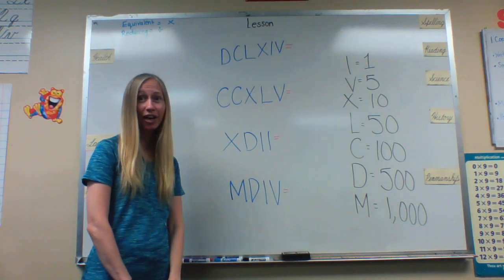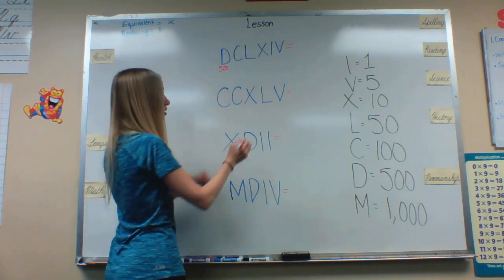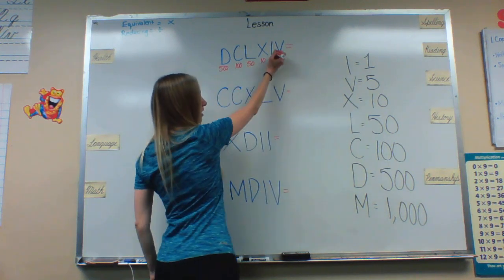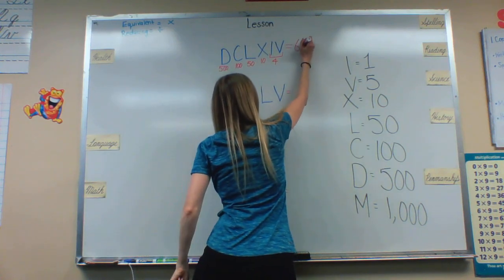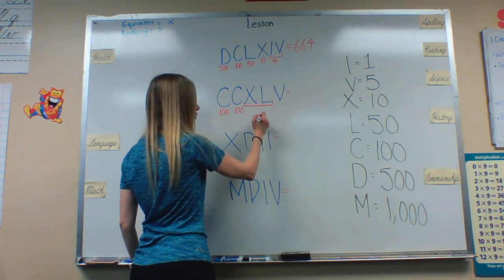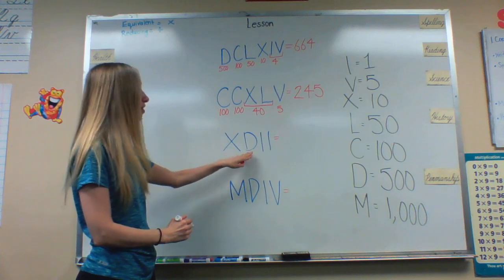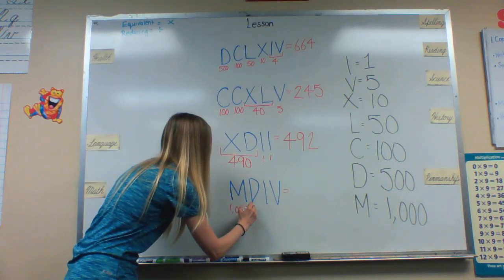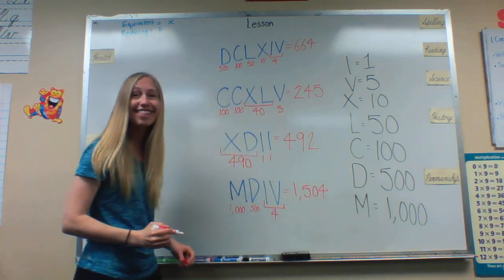Adding and Subtracting Roman Numerals